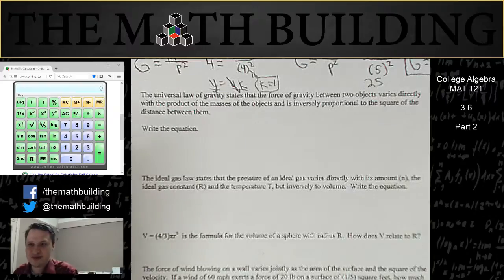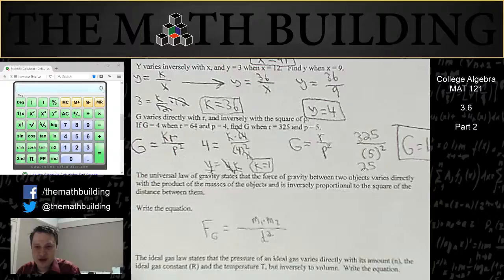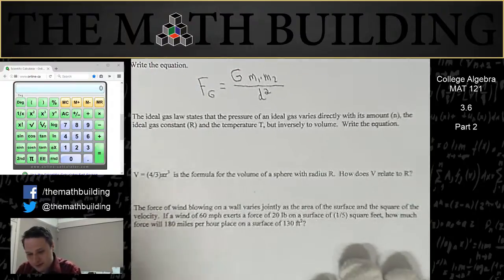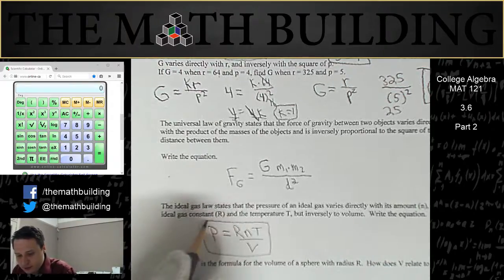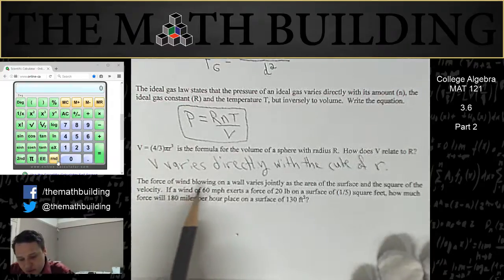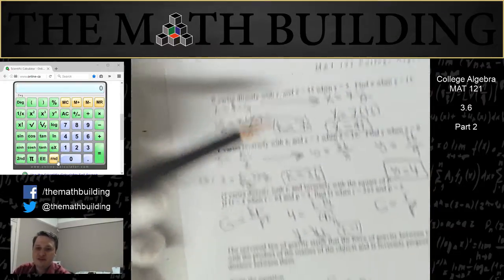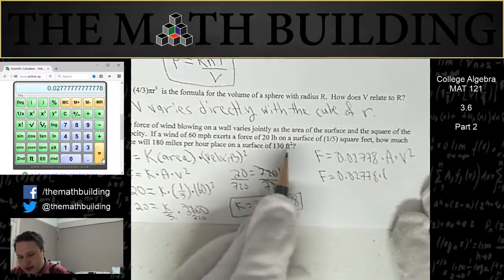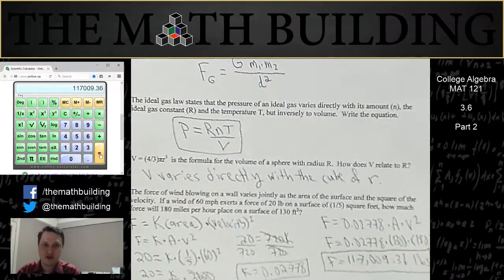MAT 121 3.6 Part 2